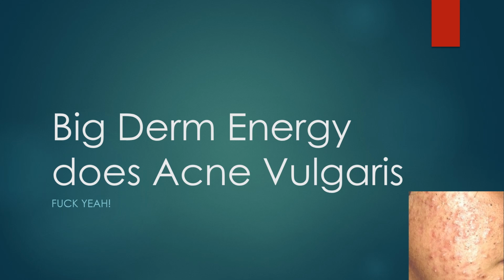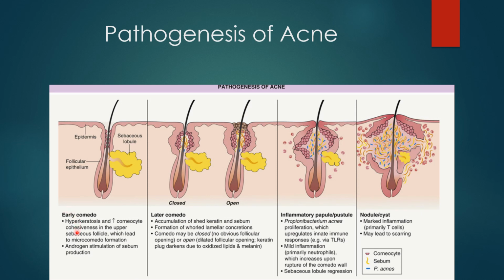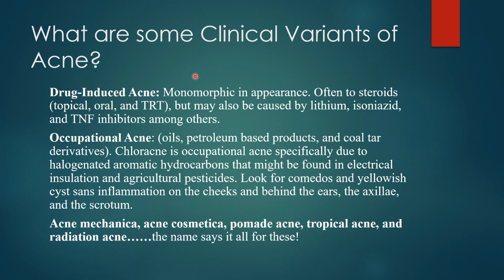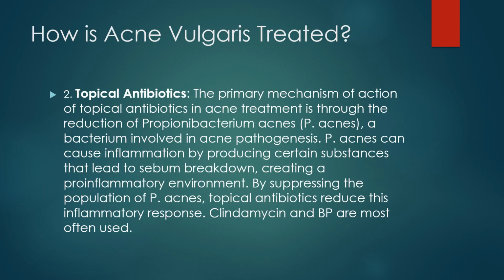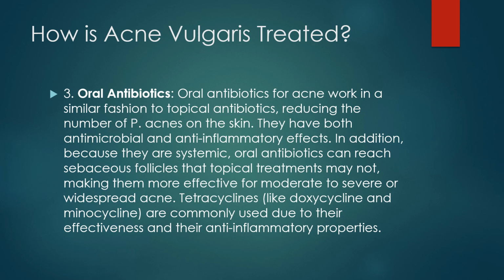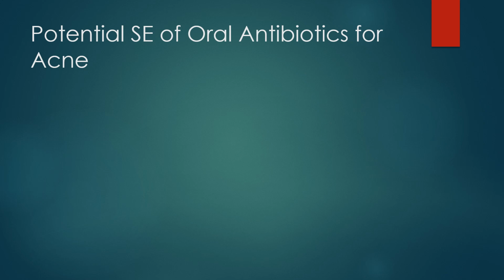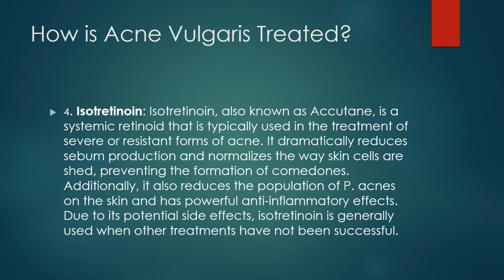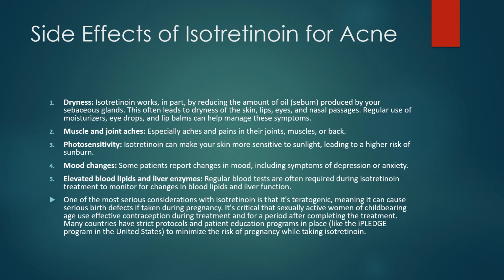Big Derm Energy does Acne Vulgaris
This week we are focusing on Acne Vulgaris. Learn it. Love it. Own it! Youtube vids more your speed? No worries, a Slideshow version drops at the same time as the podcast version. More of a Flashcard kinda learner? Big Derm has you covered over at Quizlet.

Of note, I didn't talk about spironolactone here. Totally forgot, my  bad. But it's covered in Quizlet and in short, it's an old school potassium sparing diuretic that works great for females with hormonal acne at doses of 50-200mg daily.

Find More Big Derm on:

Quizlet @big derm
Threads @bigdermenergy
and wherever you get your favorite podcasts!